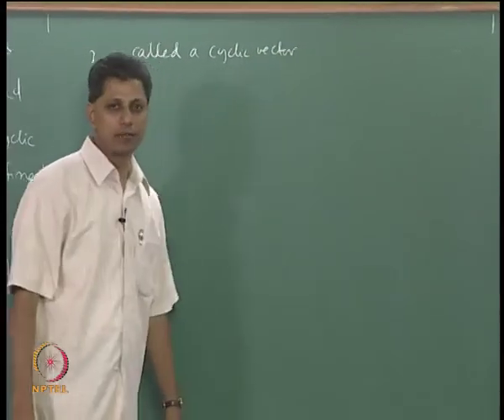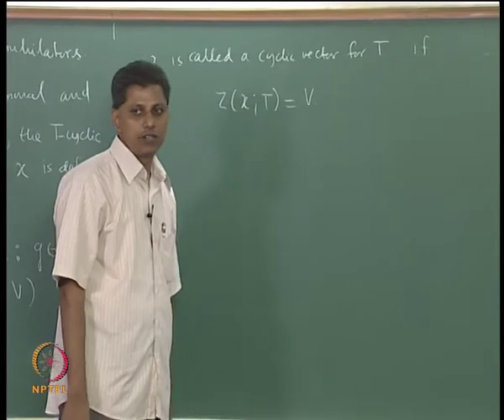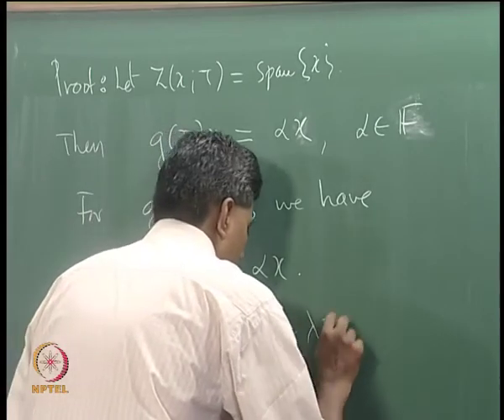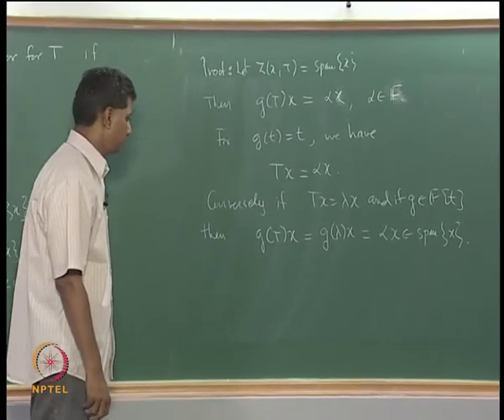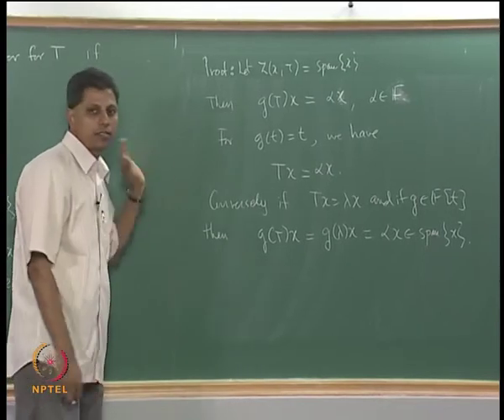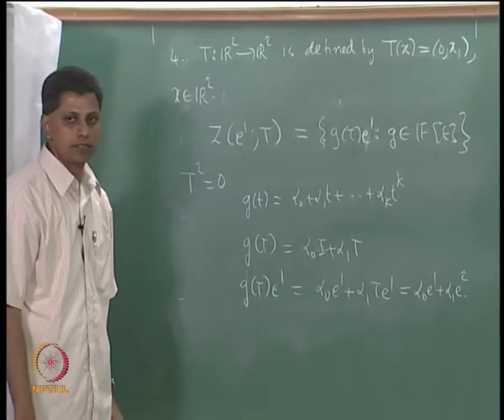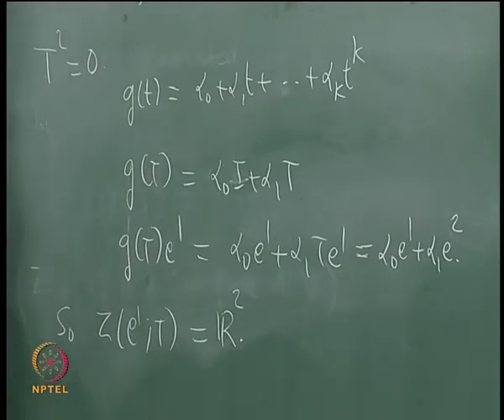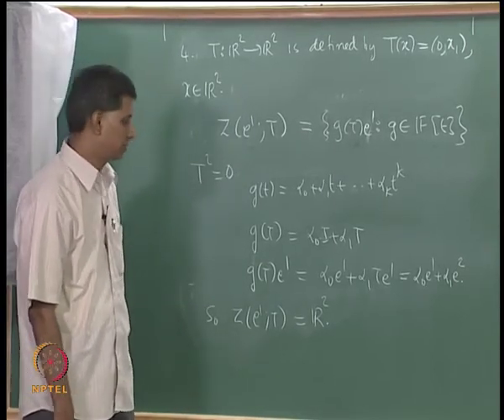Mod-10 Lec-36 Cyclic Subspaces and Annihilators